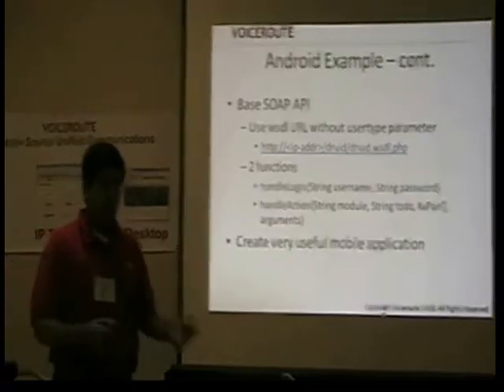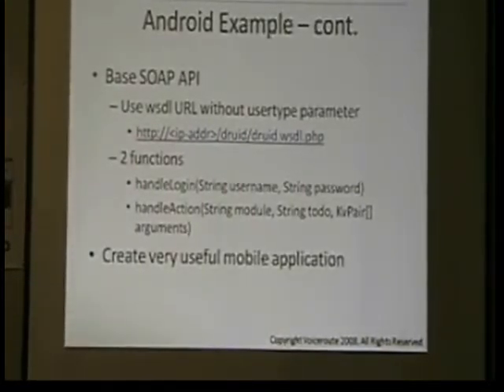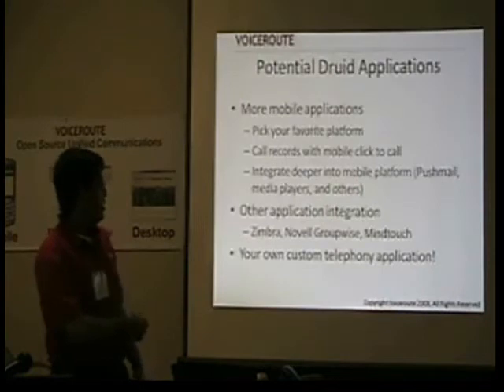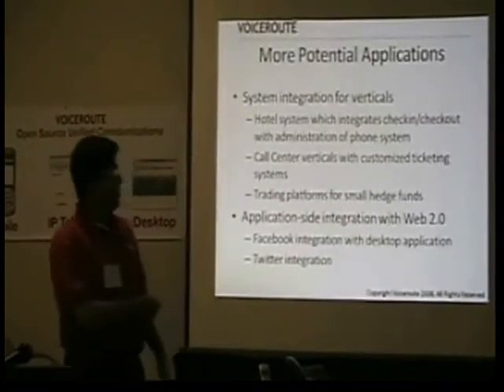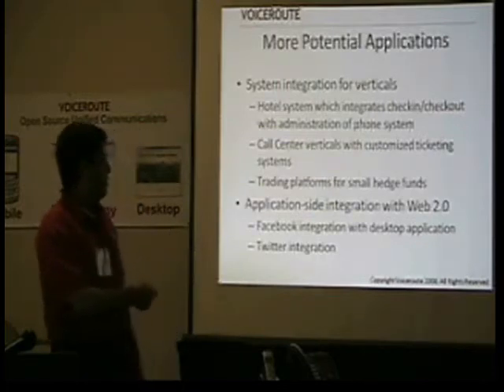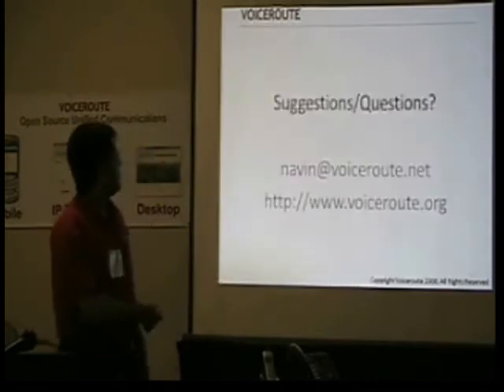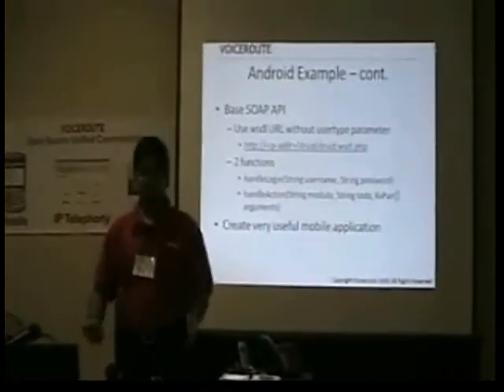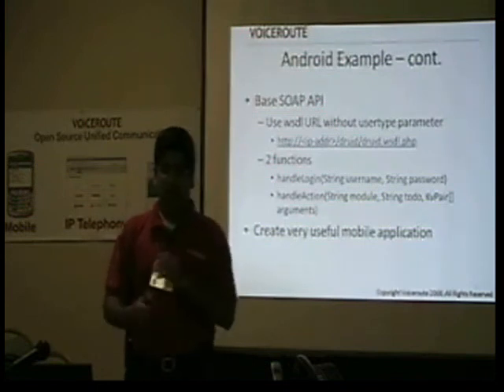Druid for Developers (Part 2/3) - DruidCON 08 Day 2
Part 2/3 Navin Kumar, CTO of Voiceroute talks about the open source Druid SOAP API that allows developers to write unified communications applications for different industry verticals like contact centers, campaign dialing, PBX-mobile phone integration.